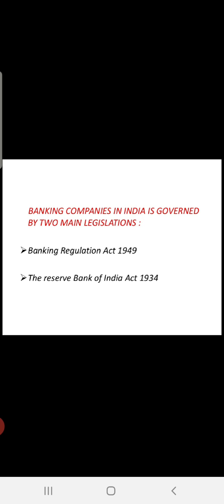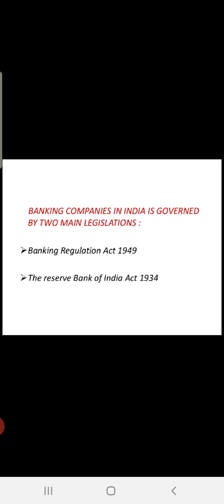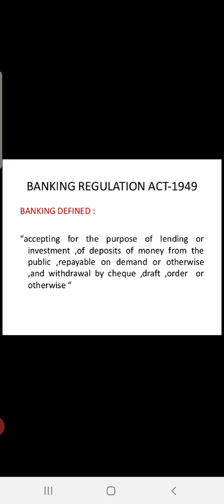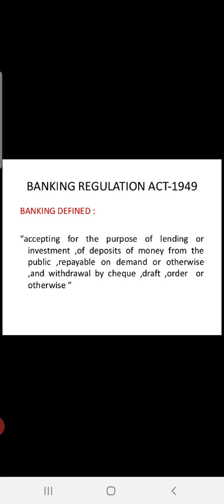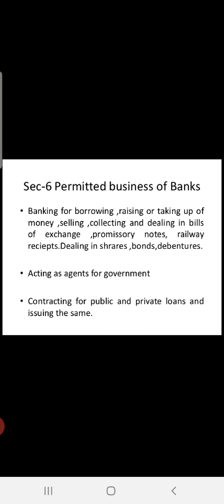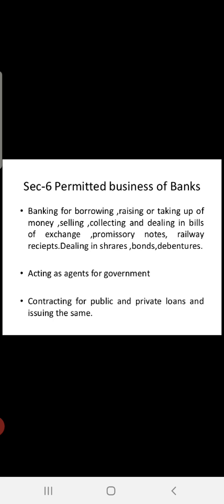Background of BR act